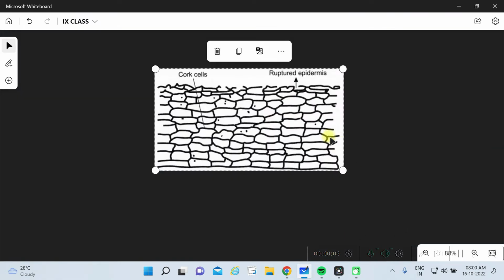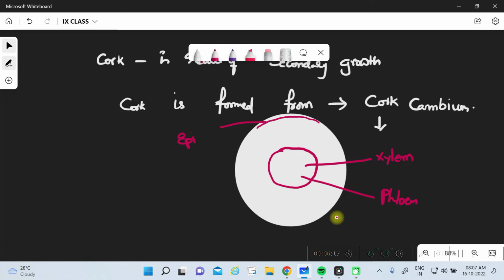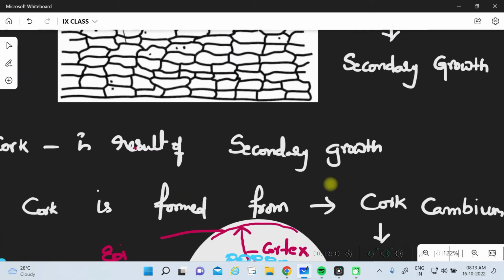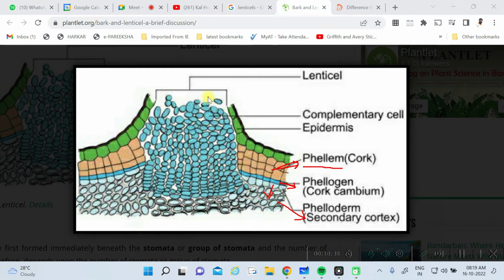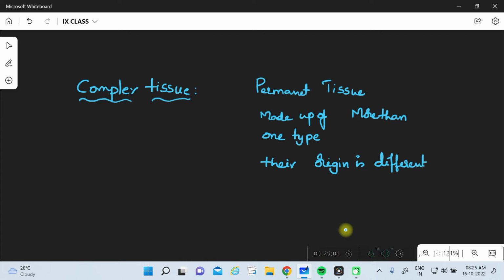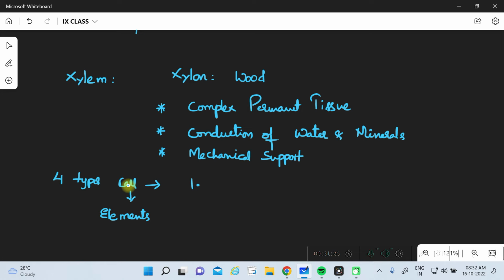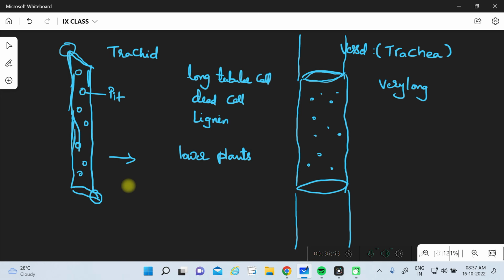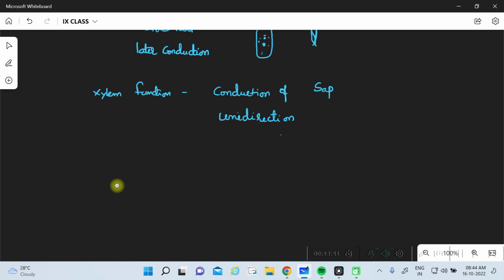Cork and Xylem